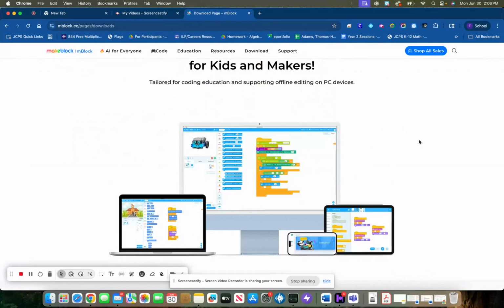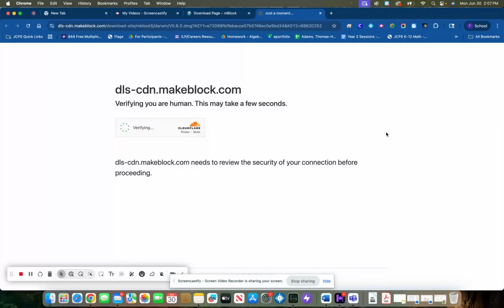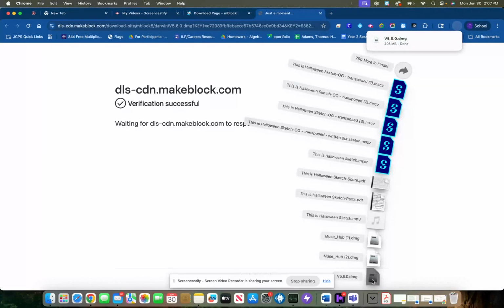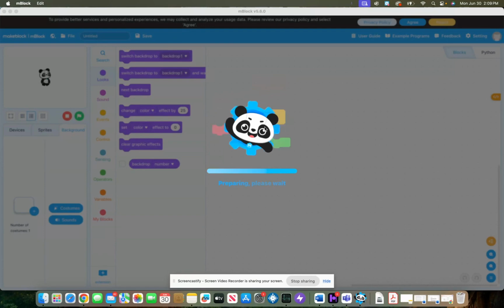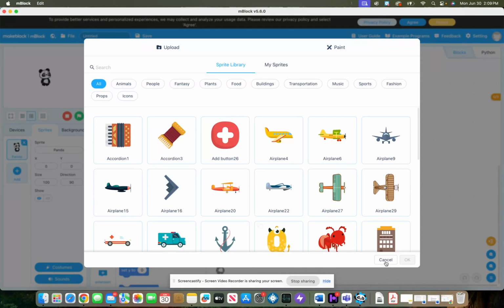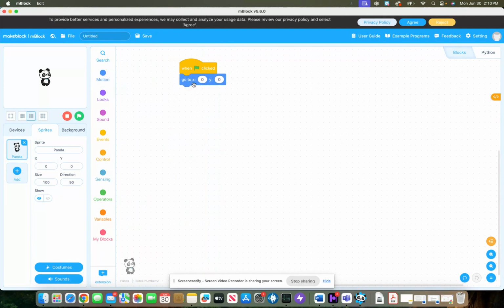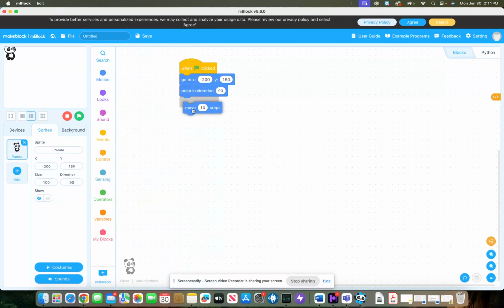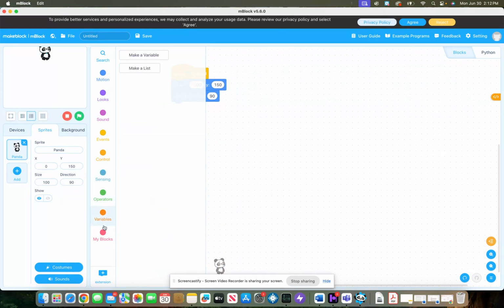Lesson 1 1